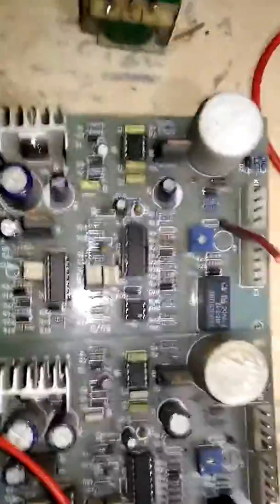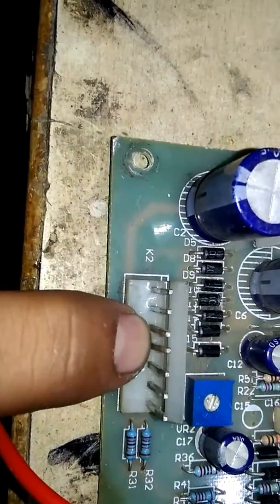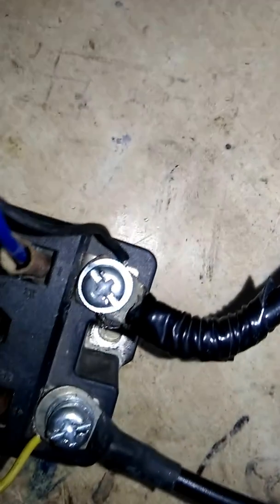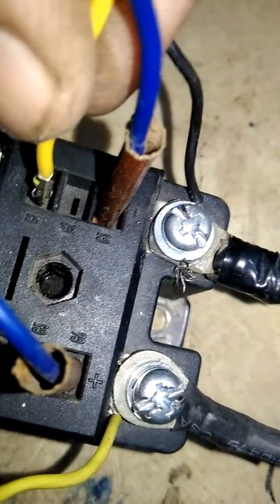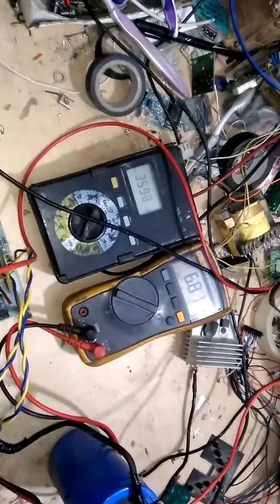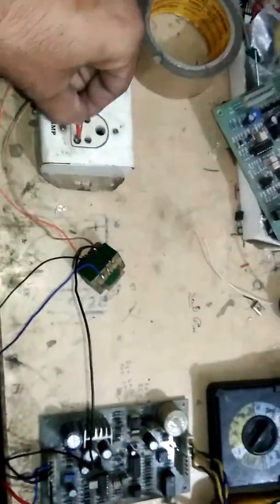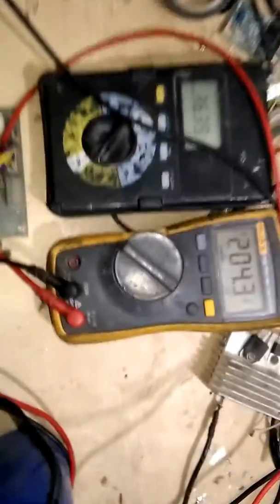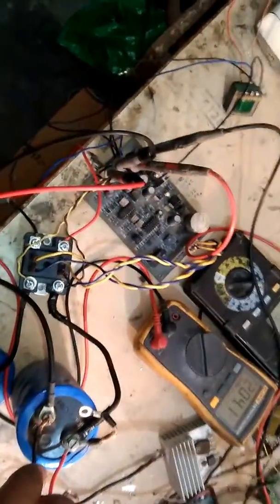Charger Card of NUMERIC UPS.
PLEASE BE VERY CAREFULL WHILE DOING THIS TESTING USE PROPER SAFETY MEASUREMENTS.
ALSO DO THIS UNDER SURVEILLANCE OF EXPERT PERSON.

This is charger card from online Pyramid UPS. It is very basic circuit and PCB used in charging.
SMALL AC voltage 20 0 20 OR  18 0 18  using step down transformer is given to it.
Further Single Phase Half Controlled Bridge Module is used. You can also use SCR.
ALSO a DC Capacitor is used to filter the produced DC from Controlled Bridge.
A feedback of DC voltage is given back to PCB so it can control the DC voltage.

2 NOS. ports are there in card one for vary voltage and second for Current.